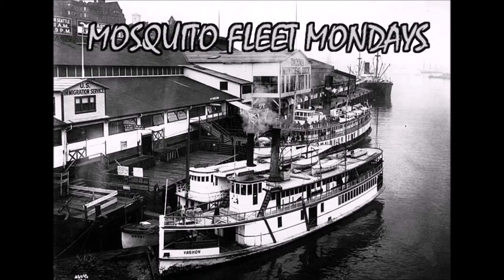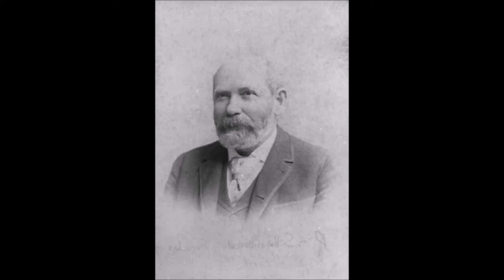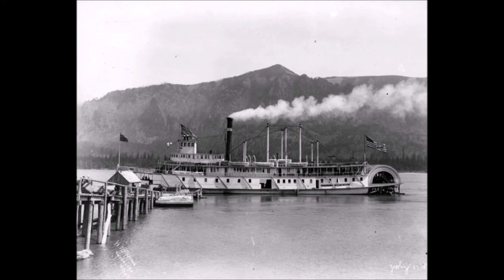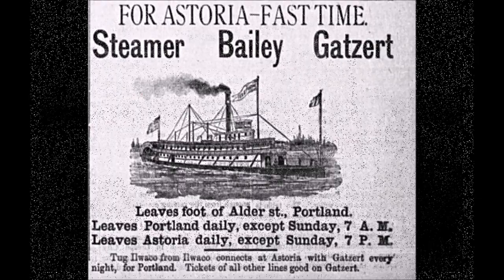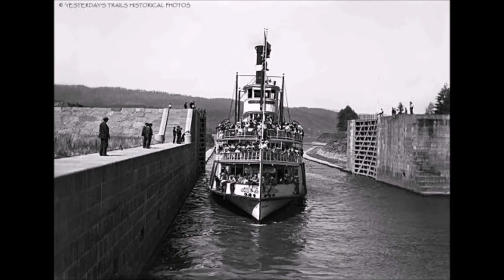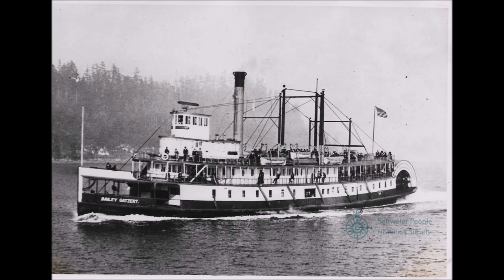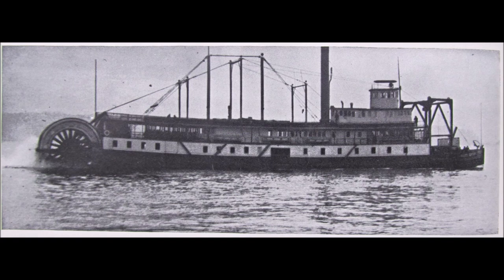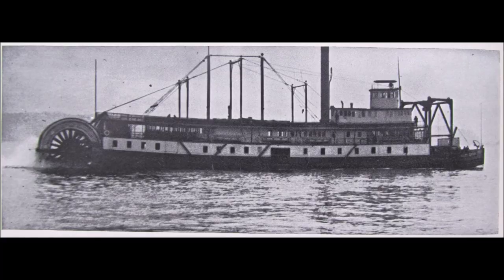Mosquito Fleet Mondays: The Bailey Gatzert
The sternwheeler Bailey Gatzert was considered by many the fastest, and the most beautiful sternwheeler to operate on the Puget Sound. In her later years, she also became one of the first automobile ferries to operate on the Seattle to Bremerton route.